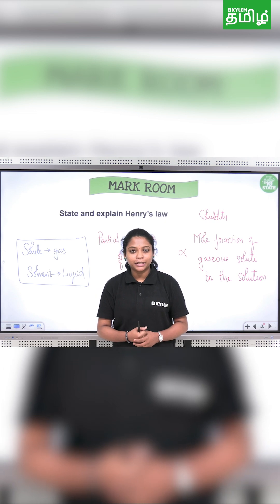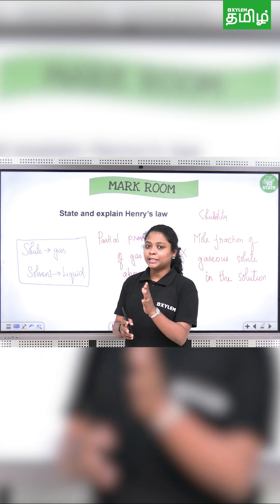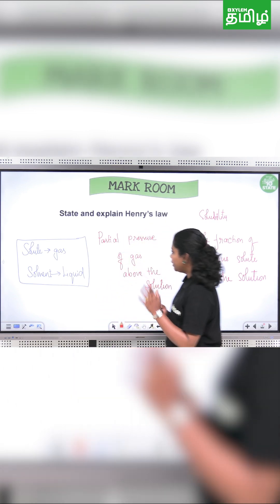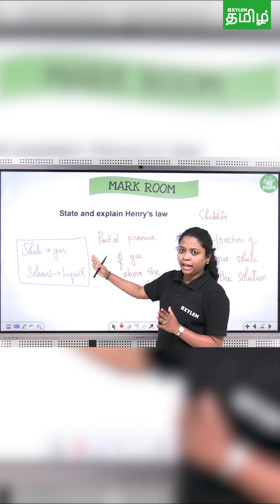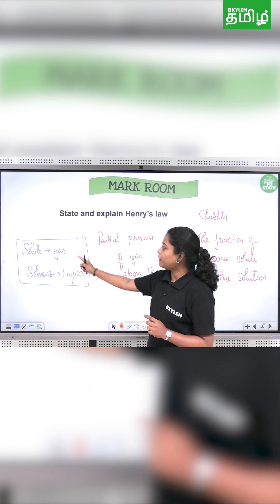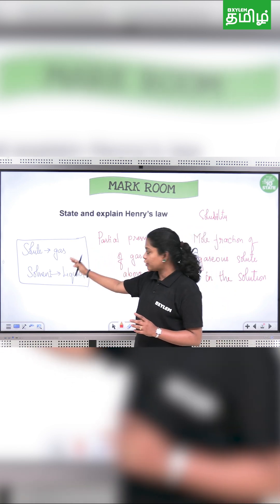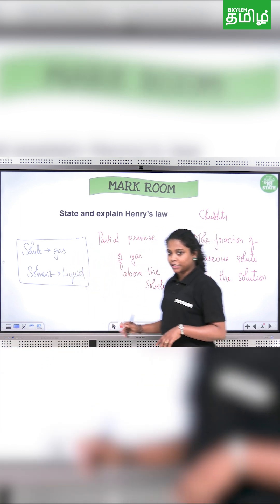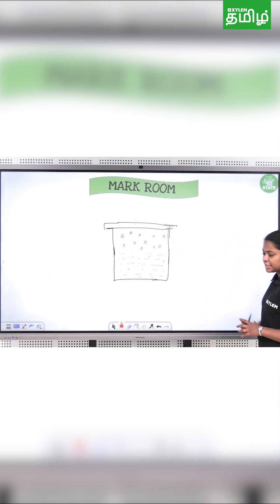📑 MARK ROOM 🔥Solutions (5 mark question)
Xylem’s state 12 Tamil is designed to make the best online state board Class 12th training accessible for the Medical and Engineering Aspirants of Tamil Nadu. We offer free classes in all subjects, including Biology, Physics, Math, Chemistry, etc., by adhering to quality. The learners can also get clarification on doubts through live chat during live classes. Students will also have access to both live and recorded classes.
Our expert teachers bring their experience and expertise to every lesson, using the latest technology and teaching techniques to help you learn faster and achieve your academic goals. They will also discuss Board, NEET, and JEE test hacking techniques and tricks, allowing students to confidently face the exam. We strive to offer comprehensive learning resources to students and Tamil state Board books for Class 12th Students to make them understand the concepts very well.